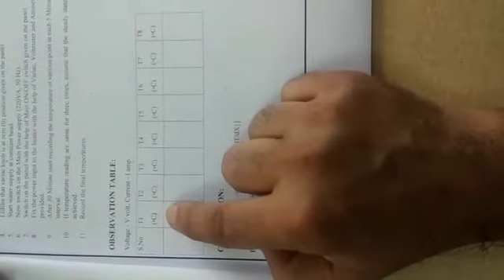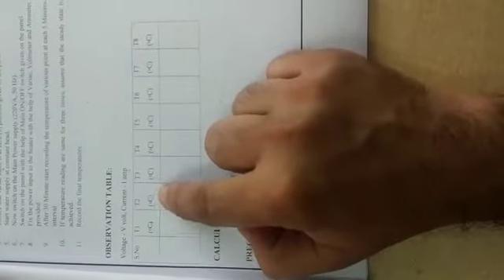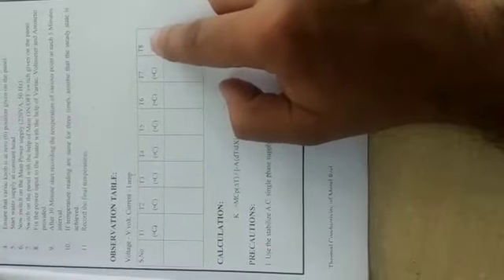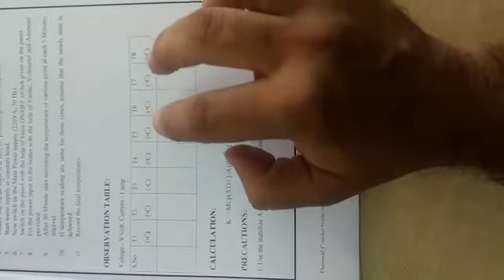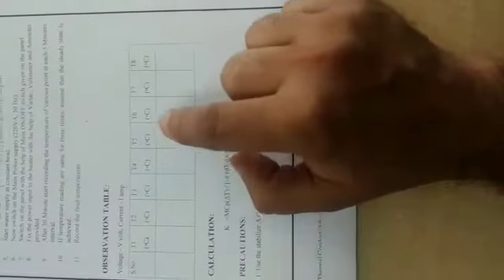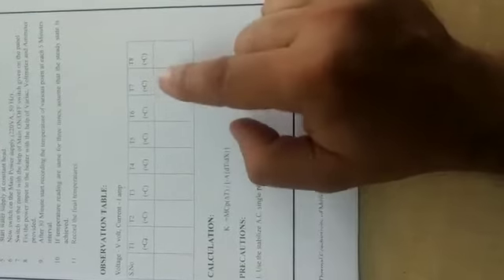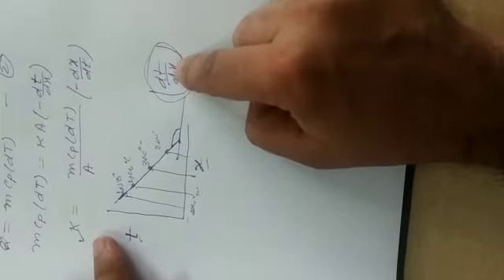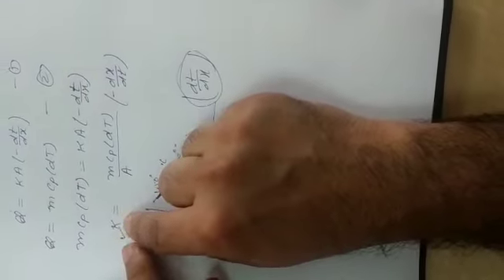Determine The Thermal Conductivity of Metal Rod | HT LAB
Department of Mechanical Engineering, JECRC, Jaipur
Heat Transfer Lab (V Semester)